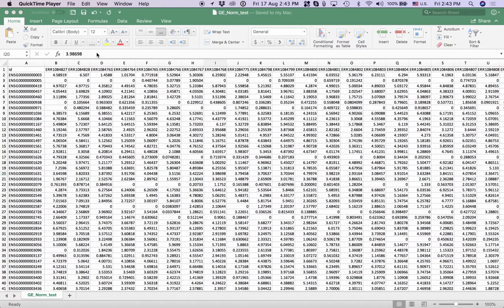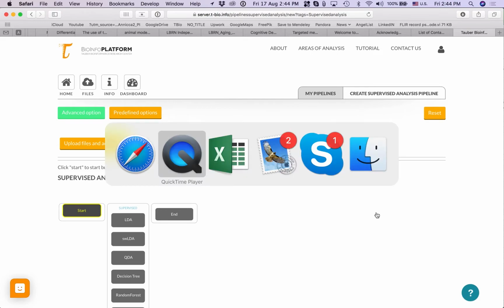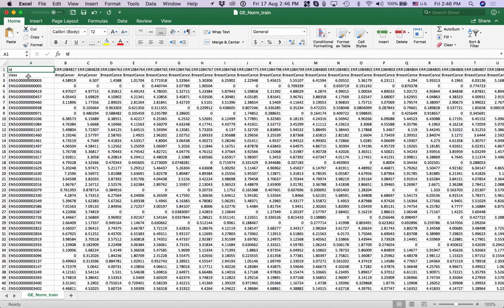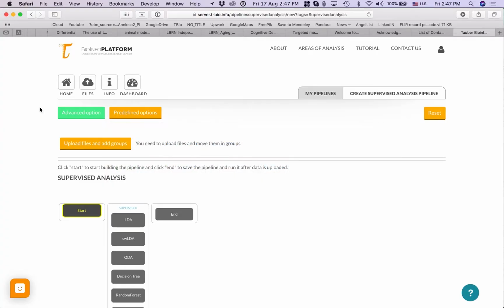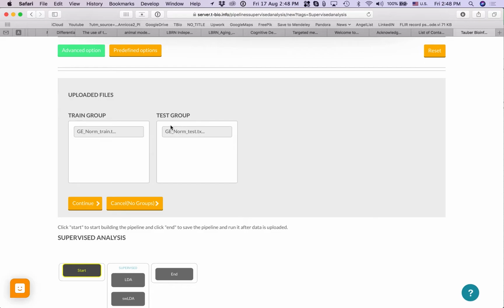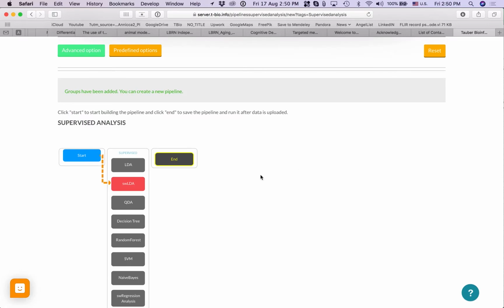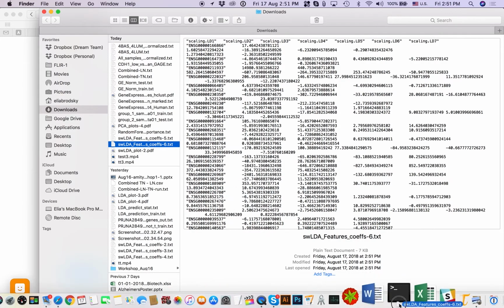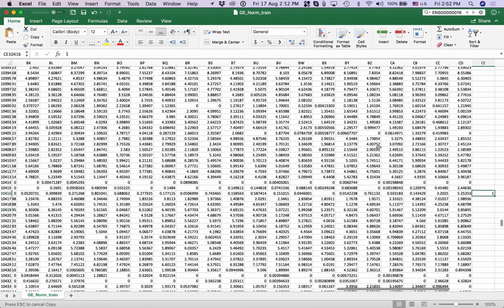Quick tutorial on data preparation for supervised data mining (UPDATE)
Quick tutorial on data preparation and some considerations for swLDA or another classifier using an RNA-seq dataset with known classes. Feature selection (Data Mining) on T-BioInfo